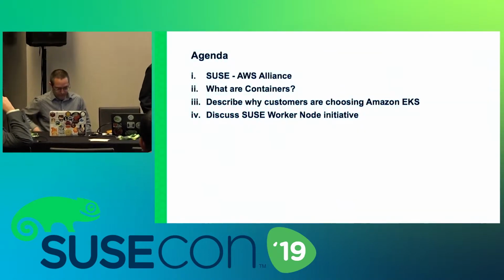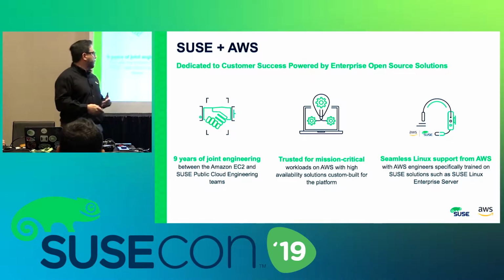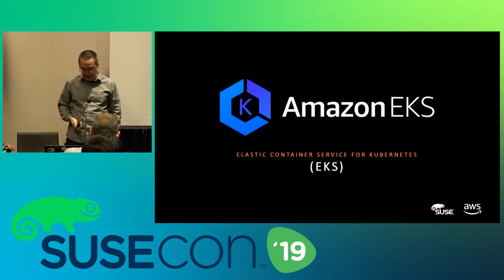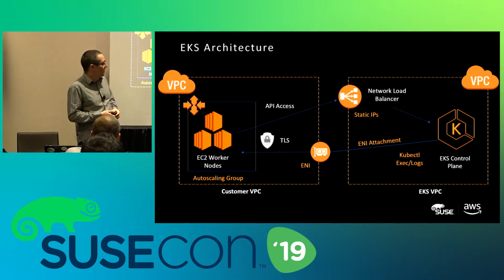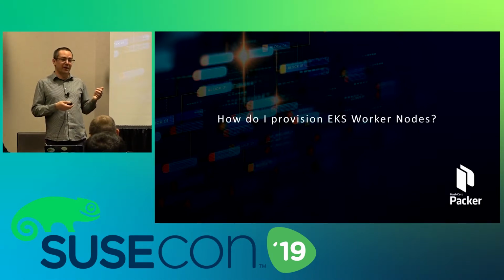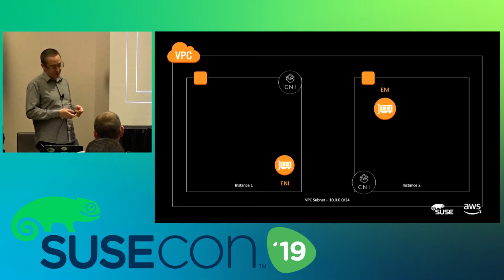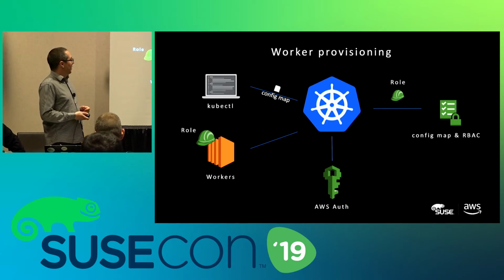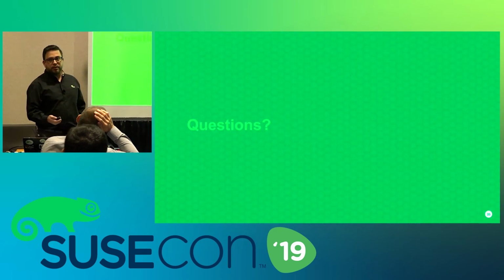TUT1392 SUSE Worker Nodes on EKS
Abstract: How to run SUSE from container to worker node on EKS. Amazon EKS runs the Kubernetes management infrastructure for you across multiple AWS availability zones to eliminate a single point of failure. Amazon EKS is certified Kubernetes conformant so you can use existing tooling and plugins from partners and the Kubernetes community. Applications running on any standard Kubernetes environment are fully compatible and can be easily migrated to Amazon EKS.